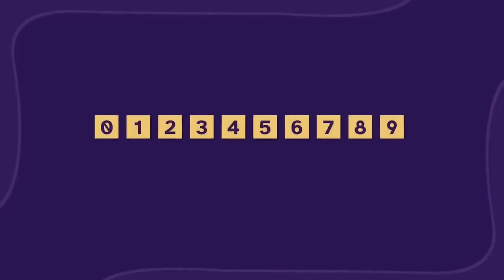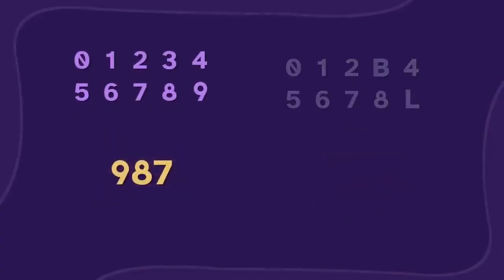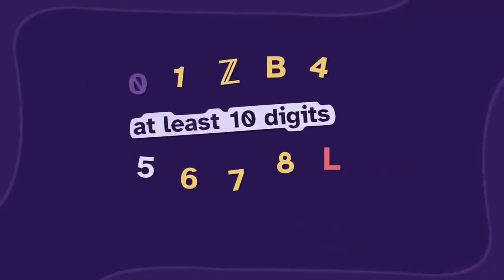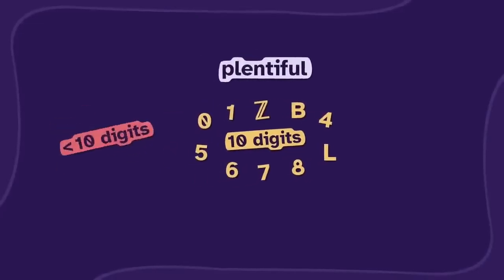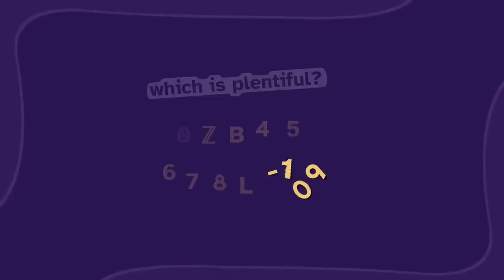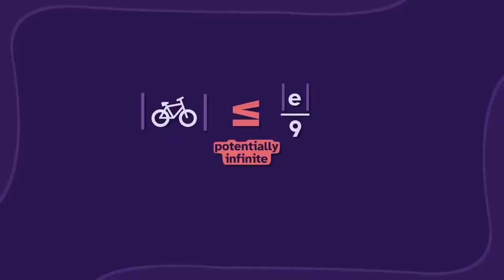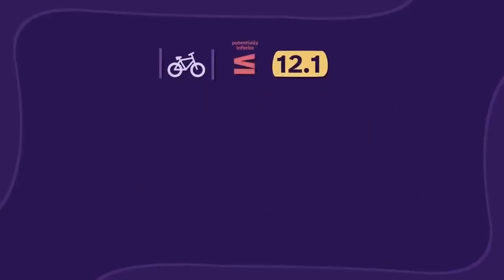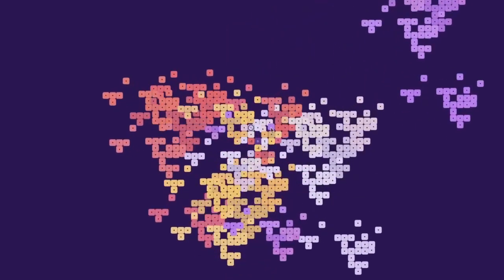base 10, but with weird digits, but you get a lobotomy each time i feel like it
yes you can smell the pixels i didnt want to take up space on my ssd